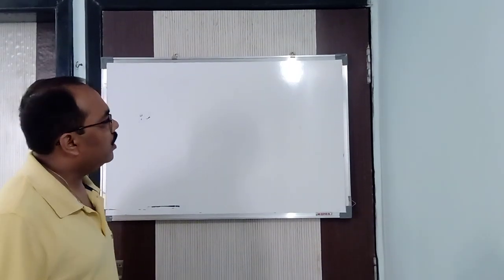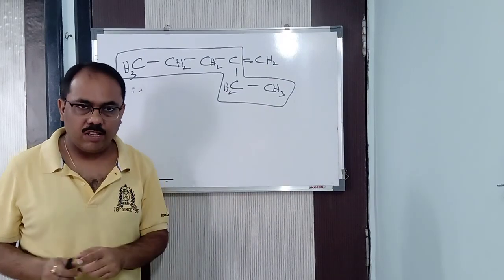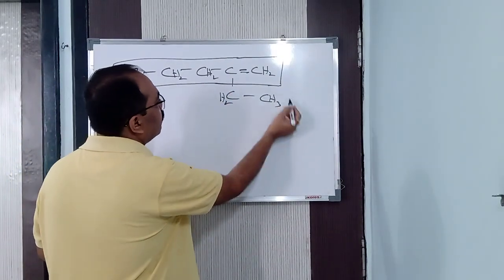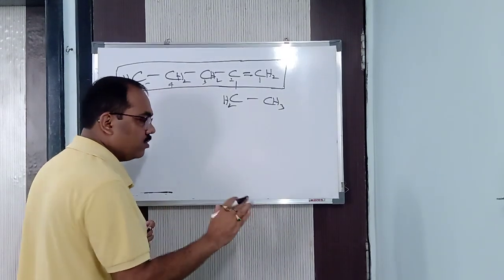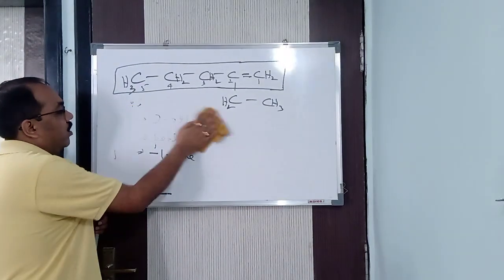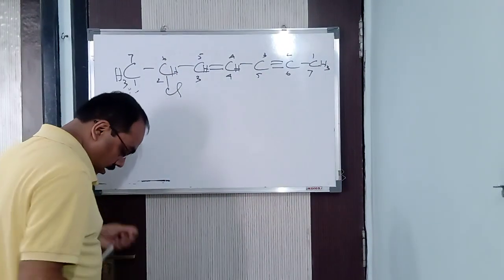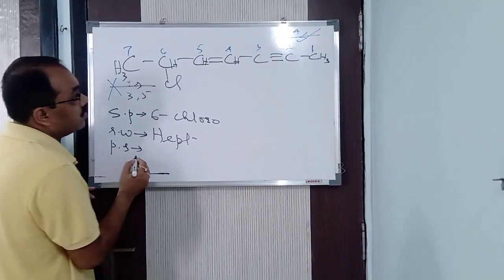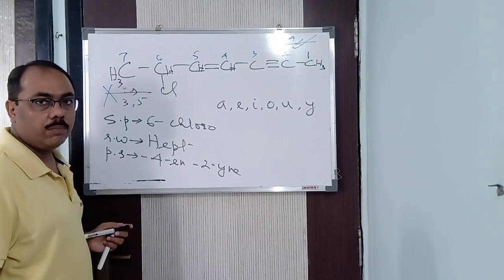AB Sir Nomenclature part 16